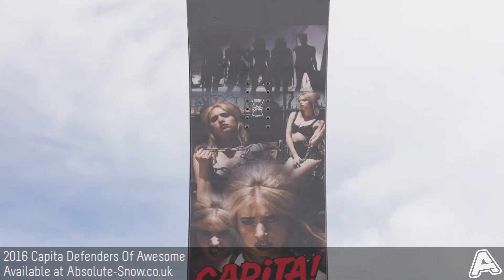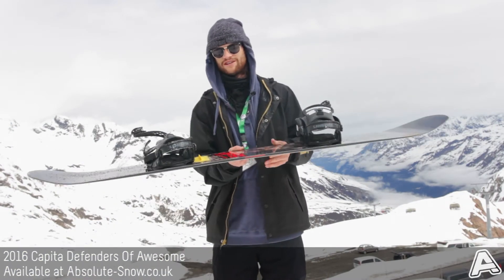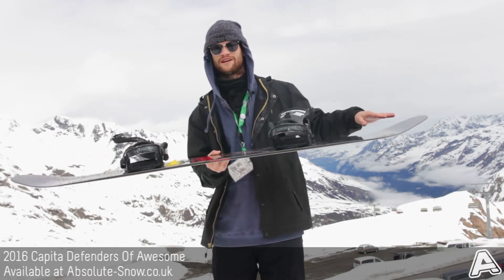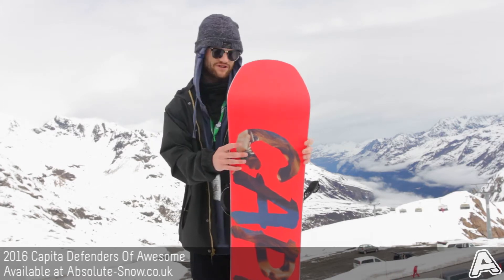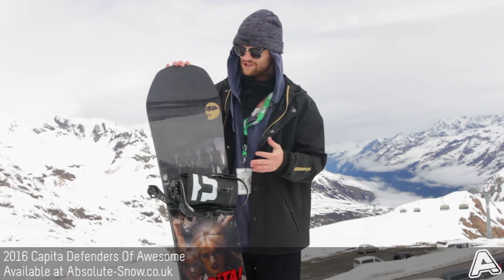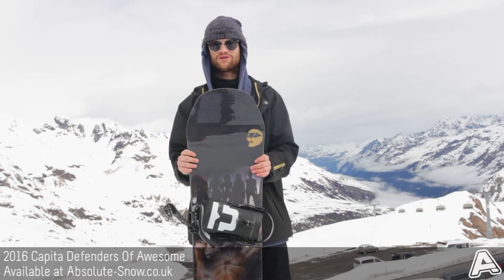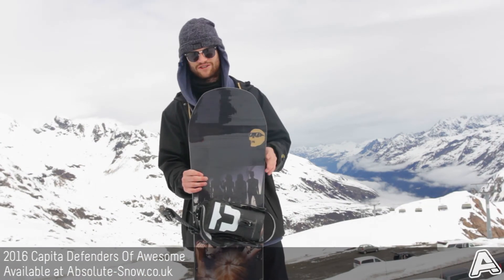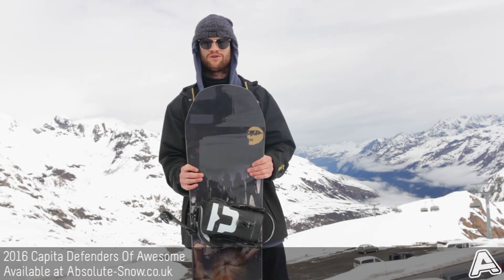2015 / 2016 | Capita Defenders Of Awesome Snowboard | Video Review